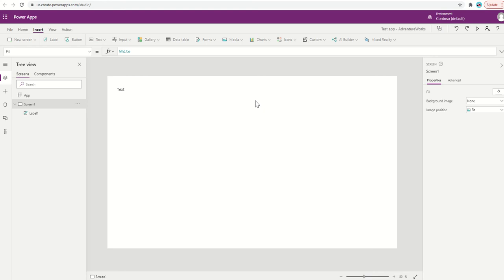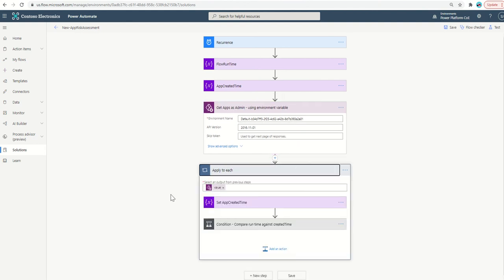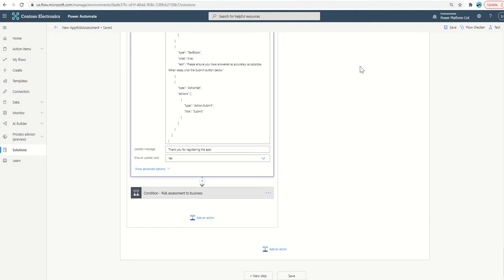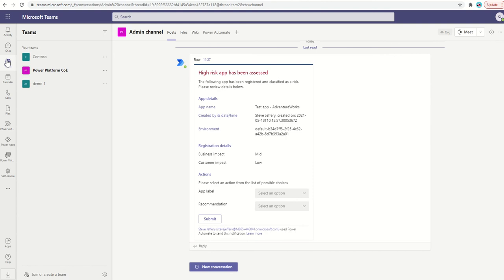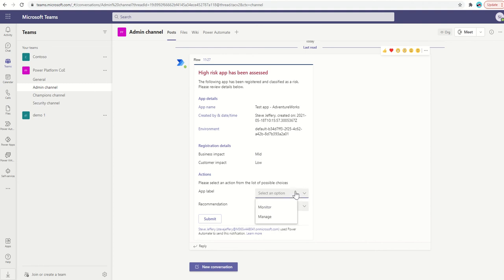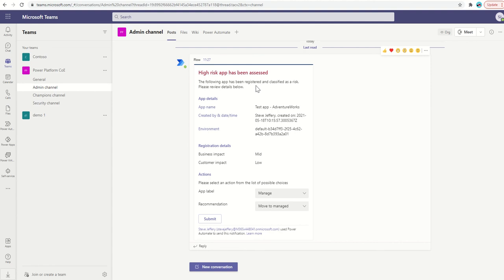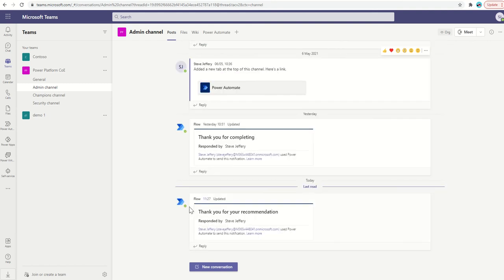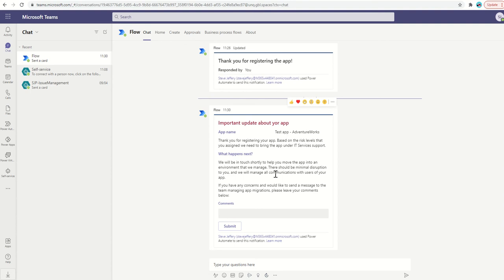Registration of new Power Apps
In this video we walk through a demonstration utilising Power Automate and adaptive cards to identify new apps and contact app makers for registration. This can be used to identify high-risk Power Apps and illustrates ways to either monitor or manage apps as they come online.